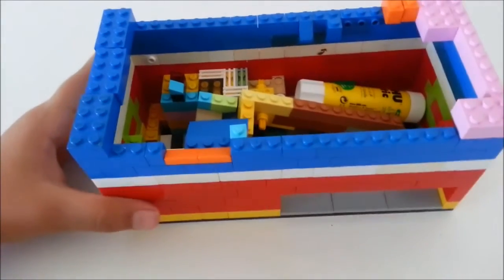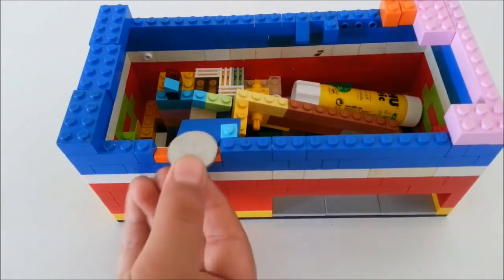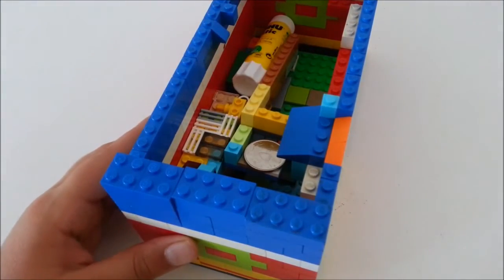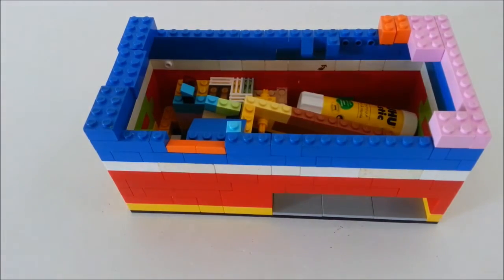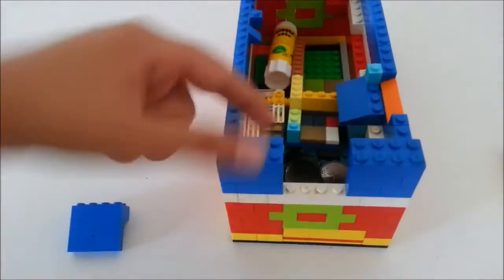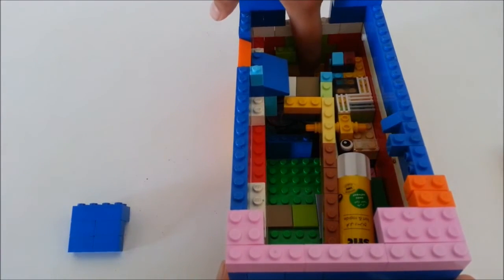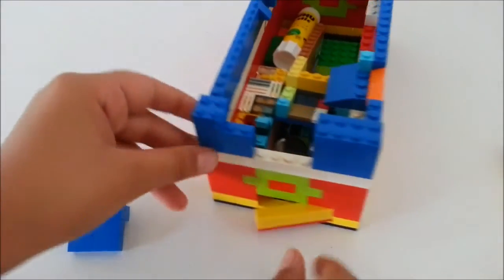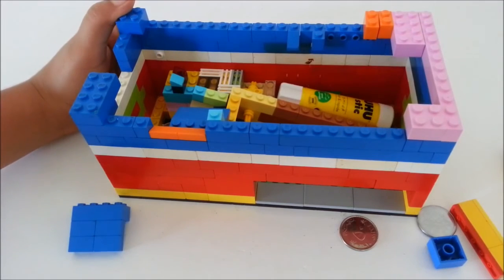LEGO Glue Stick Machine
Hope you Like the newest Video Guys!!
This machine works automatically ,and the Mechanism works like a See-Saw. Hopefully, All children will understand the mech :)

Devotion by Amasi